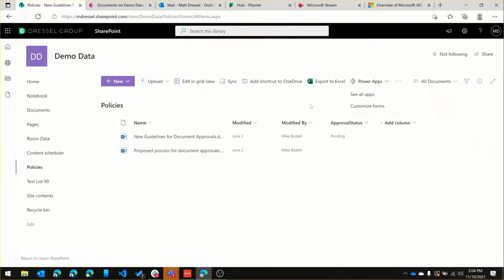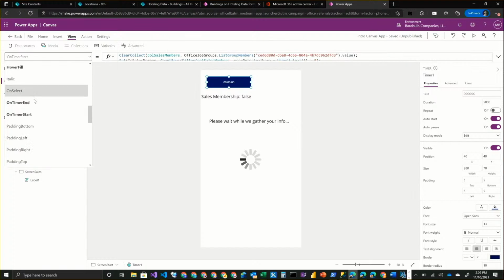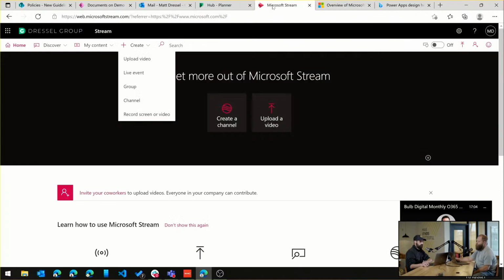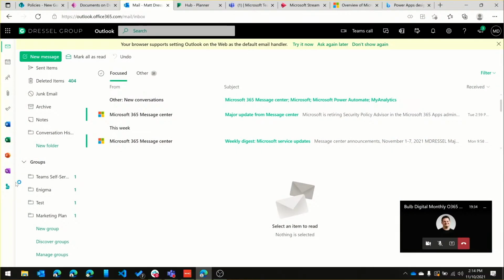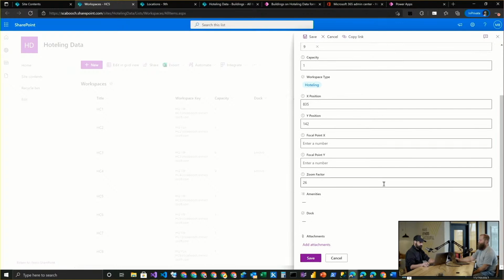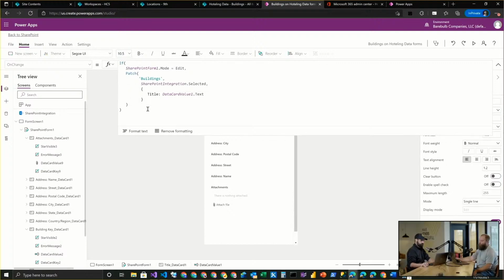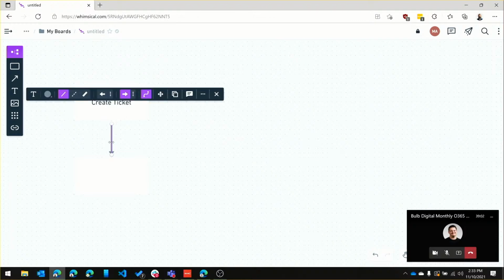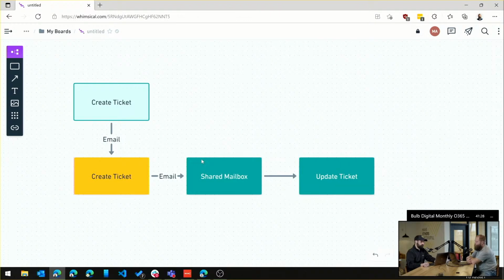O365 Monthly Office Hours - November 2021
It’s our mission to make you successful. If you need any help with communication, collaboration, or automating business processes with Microsoft 365, we’re opening our door for you to get help from our experts.

Ask us about all things SharePoint, Power Platform, Teams, or any of the other tools in the suite. If there is a problem that you're stuck on, feel free to hop on and ask! We even encourage questions about business goals like, “How do I improve my onboarding process with O365?”.

Meeting chat will be open for questions. We may not be able to answer all questions in the amount of time we have, but will do our best. If you'd like to come on stage to ask a question, please let us know.

This is a recurring event that takes place on the first Wednesday of every month, so make sure to check back for the latest questions we'll be addressing and to get on our list.